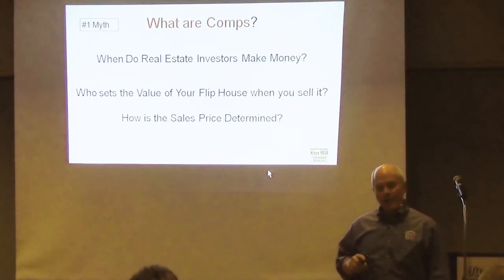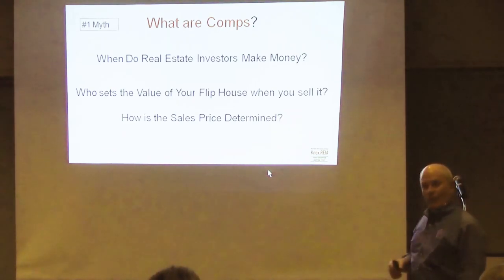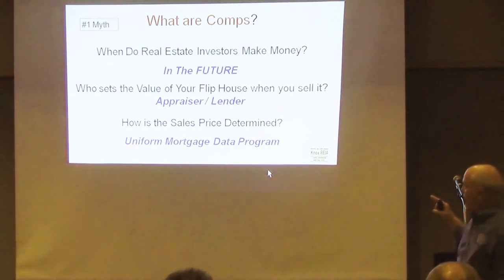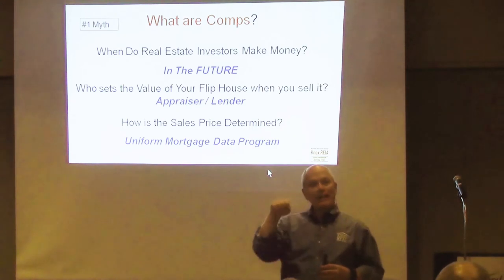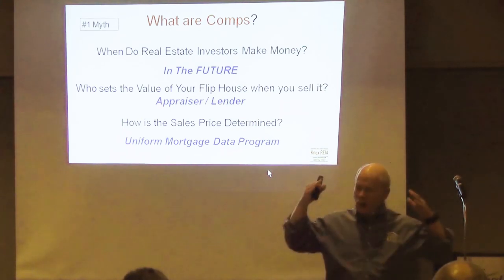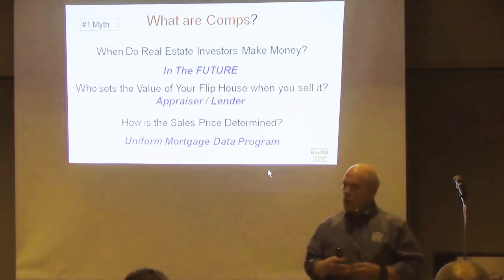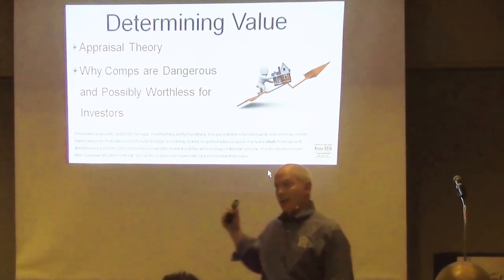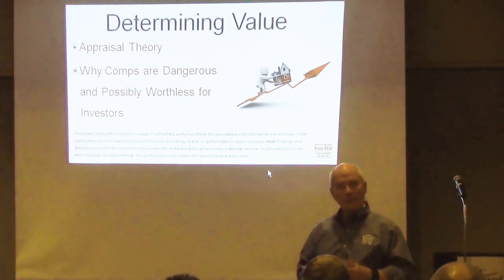Real Estate Investing - What Are Comps?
This is a part of the presentation that Victor Jernigan made to the Nashville Real Estate Investors Association on September 14, 2015 regarding Truths of Investing.  This portion of the presentation covers comps, real estate appraisals and the Uniform Mortgage Data Program.